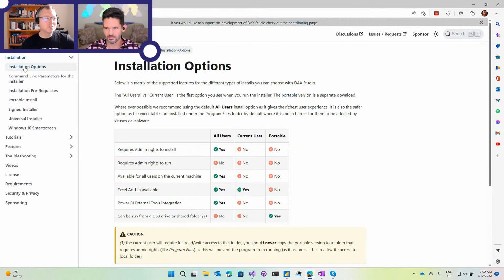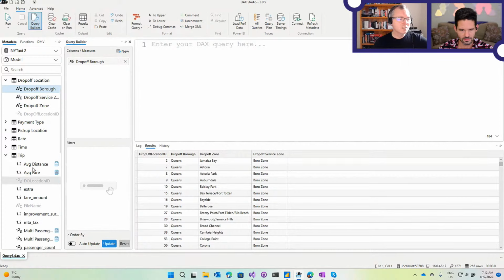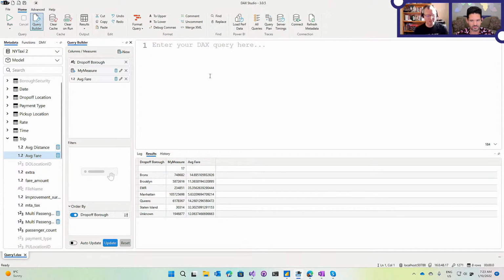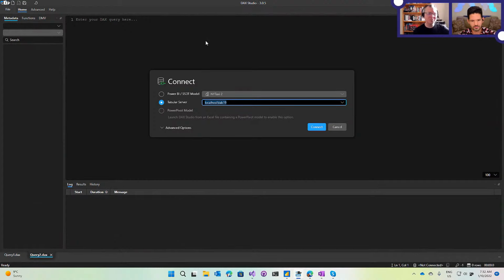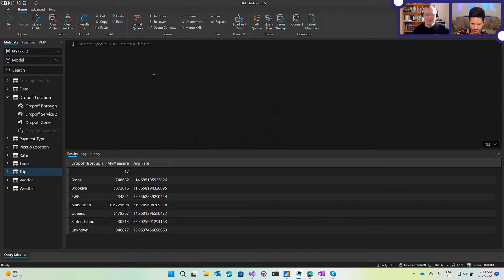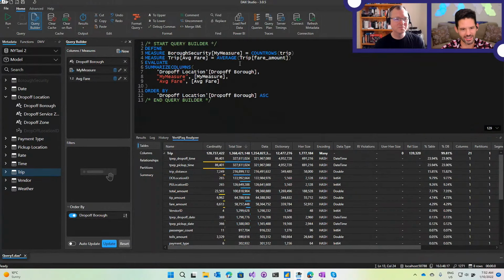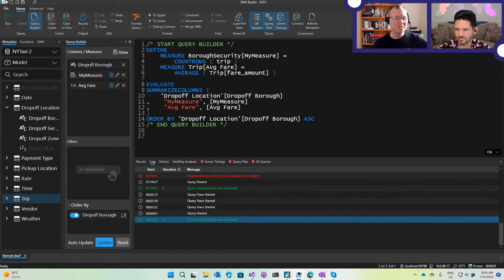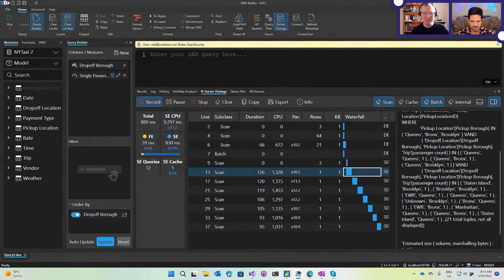What's new in DAX Studio 3? (with Darren Gosbell)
Join Darren Gosbell and I for this live stream and hear about what is new and improved in DAX Studio 3! You’ll discover lots of amazing new capabilities, U/I improvements, feature enhancements, and even DARK MODE. Tune in to learn more!

SPEAKER BIO 👤
Darren Gosbell is a Senior Program Manager on the Power BI Customer Advisory Team with a passion for Data Visualization and Data Modelling. He has been working with the Microsoft Data Platform since 1999 and has practical experience implementing data warehousing and business intelligence solutions for some of Australia’s largest corporations. Prior to joining Microsoft Darren was awarded as a Microsoft Data Platform MVP from 2006 to 2022 in recognition of his contribution to the community especially in the areas of Analysis Services and Power BI, MDX and DAX. Darren is a contributor to a number of open source projects including DAX Studio, BI Developer Extensions (formerly called BIDS Helper) and ASStoredProcedures.